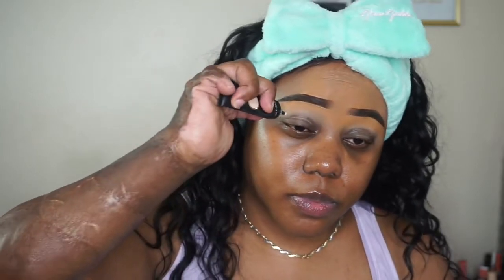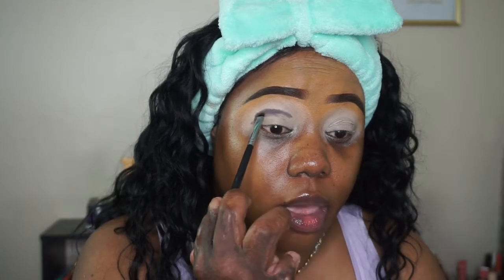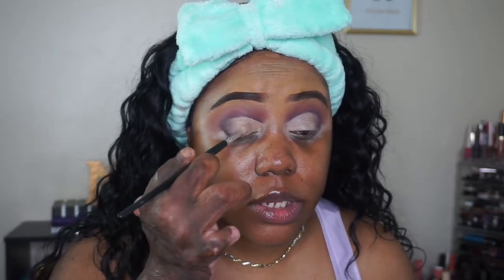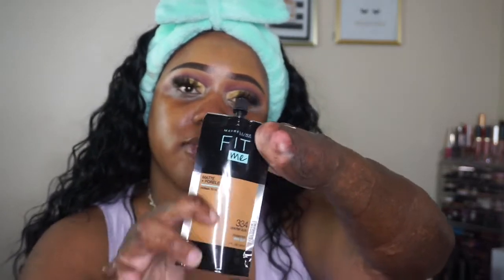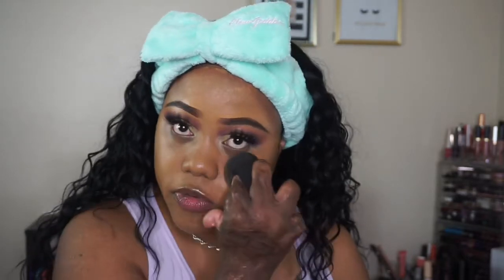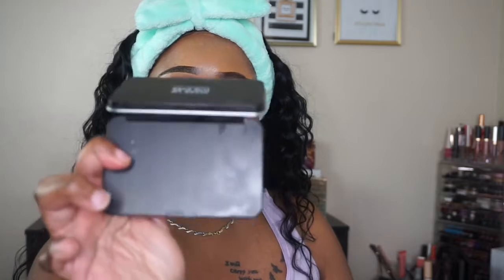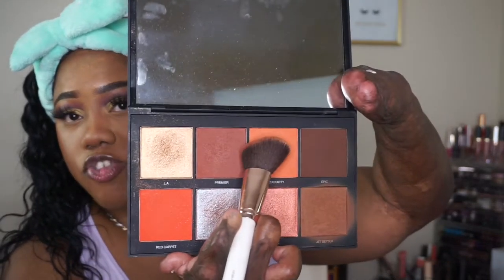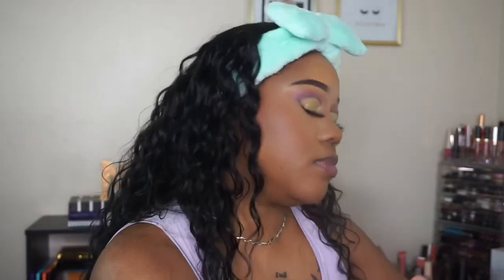GRWM GIRL TALK ABOUT SHOPPING 🛍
Hey girl today I’ll be talking with you as I do my makeup.

*FAQ*
Where do you live? Las Vegas NV
Where did you study? LIU Brooklyn Alumna
Age? A lady never tell ;-)